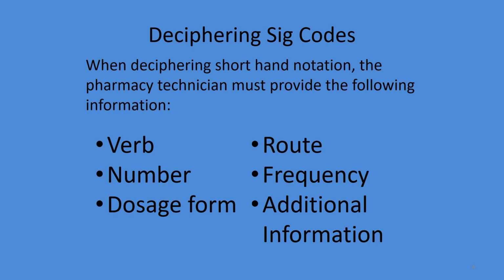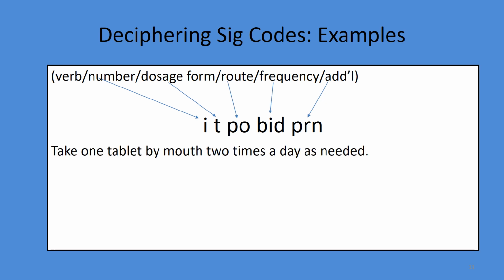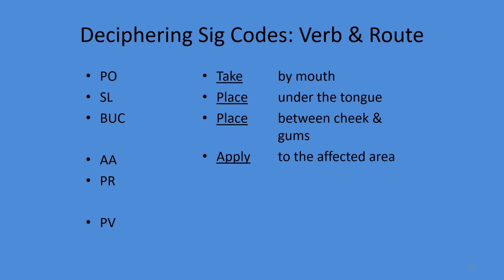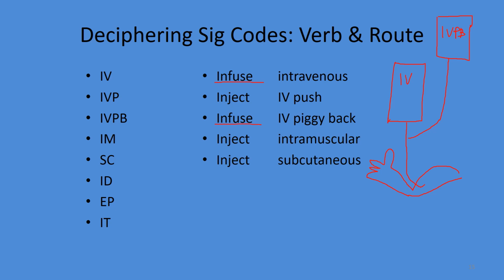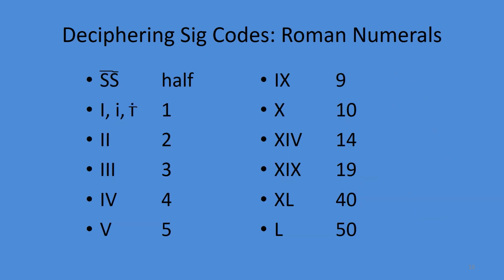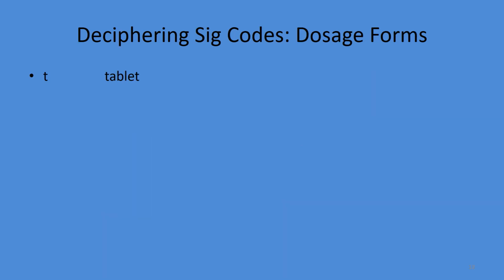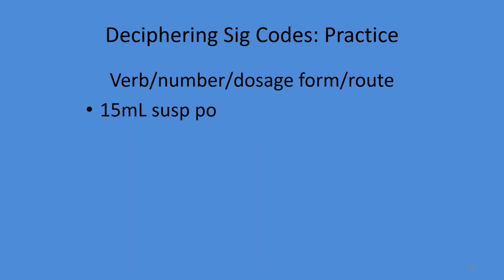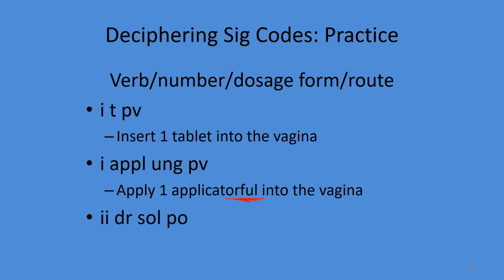Pharmacy Technician: Sig Codes I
Learning Objectives:
1) Understand the 6 elements of a sig code translation.
2) Understand the differences between various verbs, routes, and dosage forms.
3) Be able to determine the correct verb to use when deciphering.
4) Be able to translate for the correct verb, amount, dosage form, and route.

Interested in the Medical Specialty Program at California College San Diego? Please let them know that DANG SENT YOU.